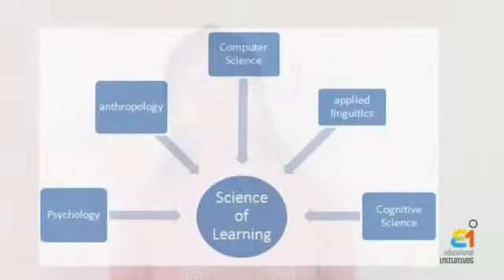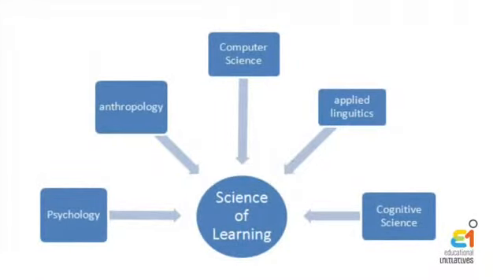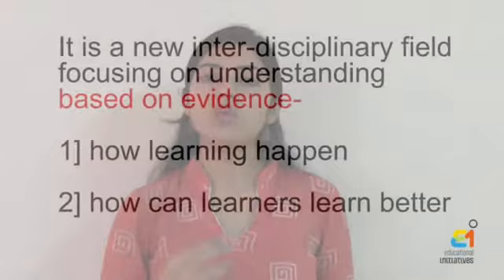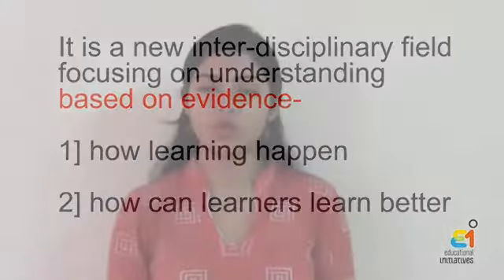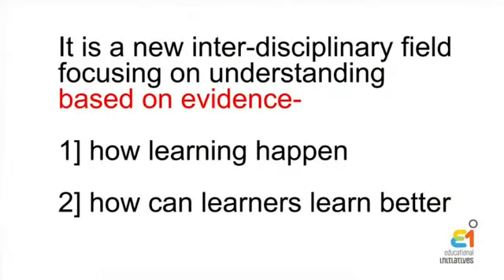Chapter 2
Defining Science of Learning